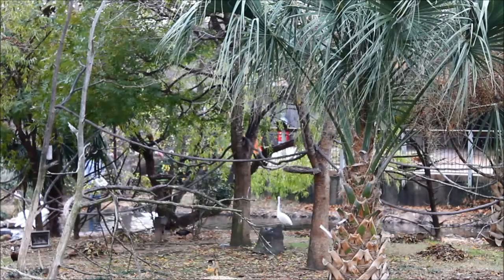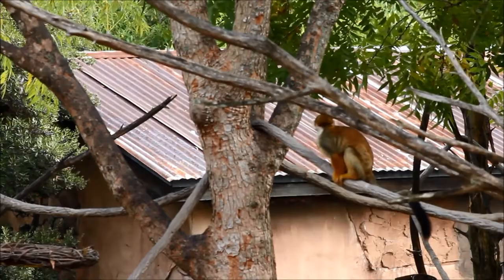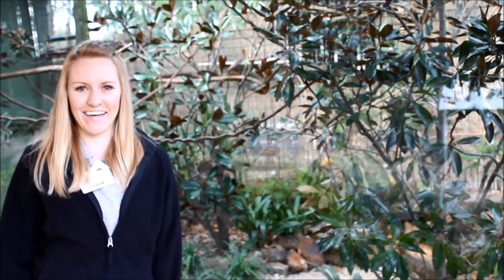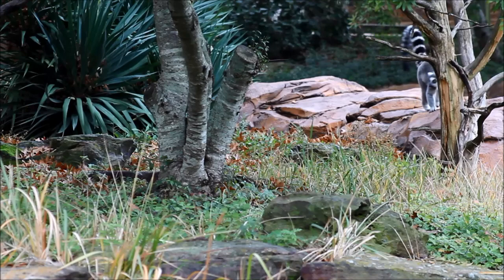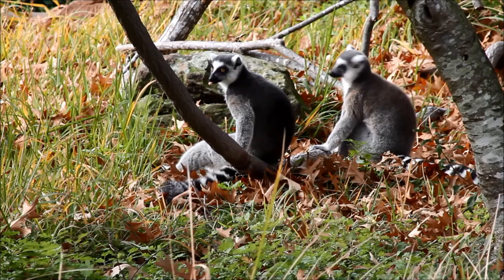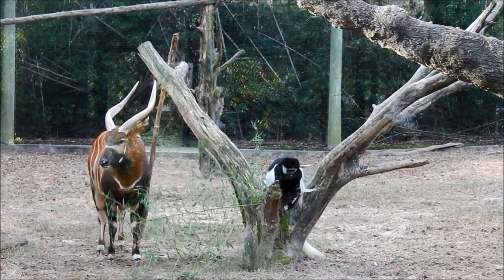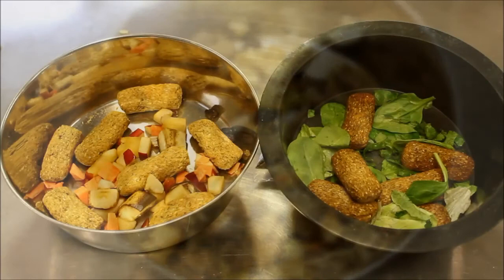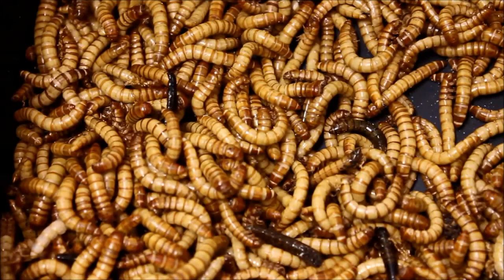Caldwell Zoo Partners with Girlstart's DeSTEMber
Did you know December is "Monkey Month"? Join Caldwell Zoo as they take DeSTEMber on our own exclusive primate tour! Enjoy the adorable Squirrel Monkeys, the long tail Tamarins (can you guess which one is the Cotton-Top?), the curious Lemurs, and fluffy Colobus Monkeys. We even get a sneak peek of the Zoo's commissary.